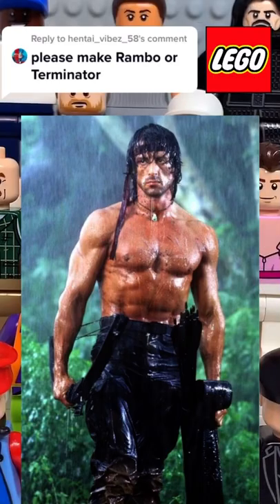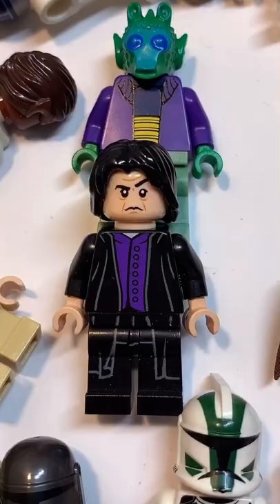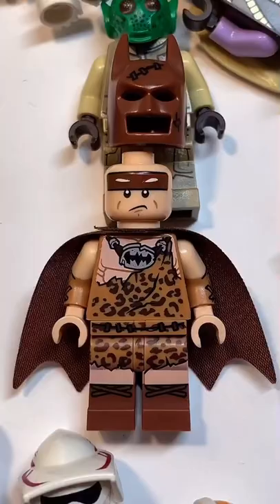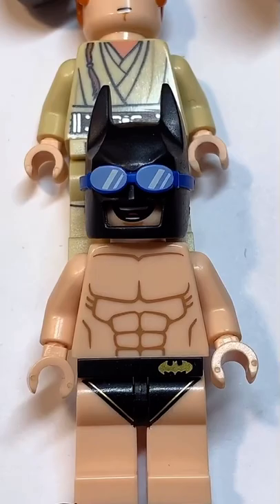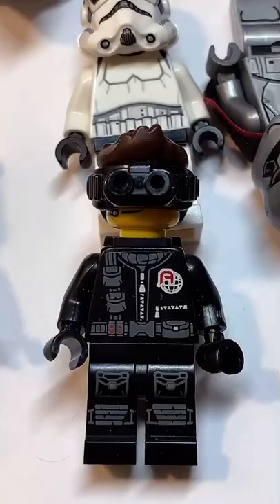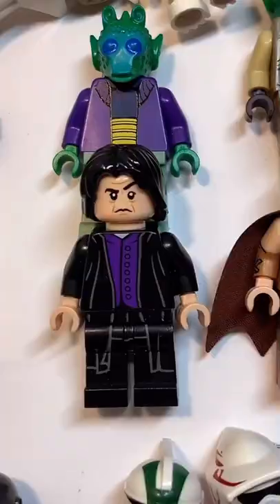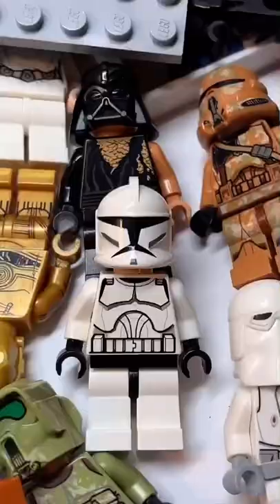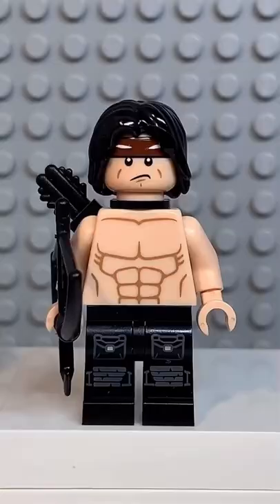How to make a LEGO Rambo Minifigure!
Here’s how to make a custom LEGO Rambo Minifigure!